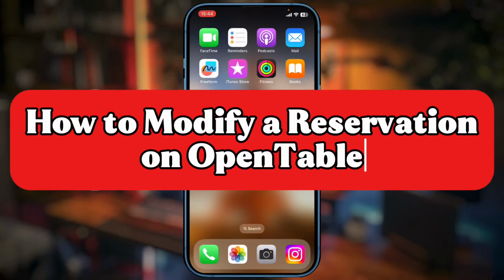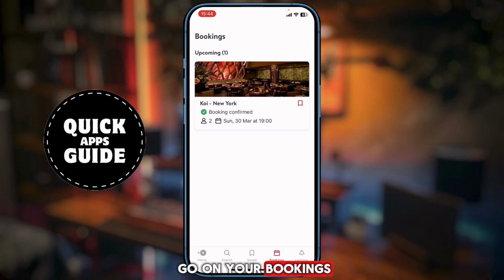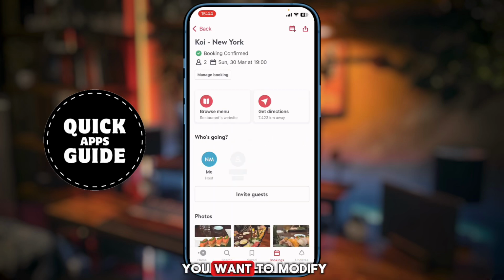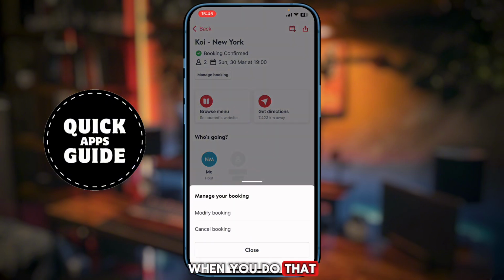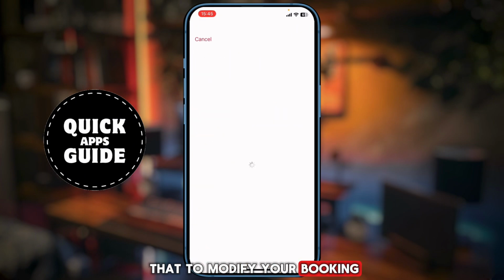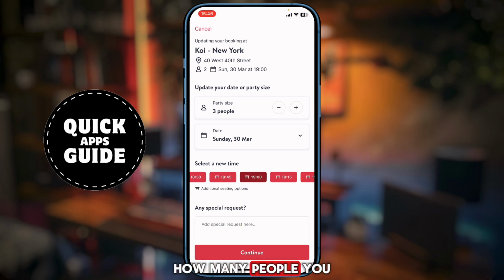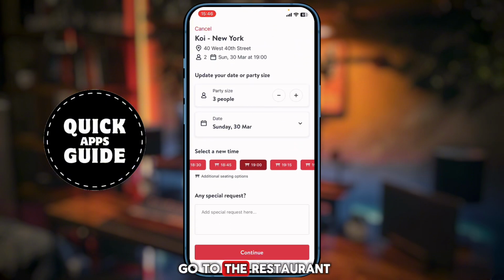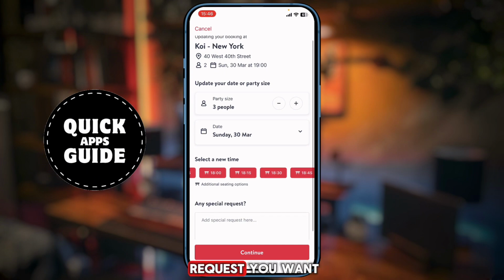How to Modify a Reservation on OpenTable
How to Modify a Reservation on OpenTable (Change Time, Date & Guests!)

Need to update your OpenTable reservation? In this video, I’ll show you how to modify your booking easily—whether you need to change the date, time, or number of guests!

📌 In this video, you’ll learn:
✅ How to find your existing reservation on OpenTable
✅ Step-by-step guide to changing the time, date, or party size
✅ How to check availability and confirm your update
✅ Tips for avoiding modification issues and last-minute changes